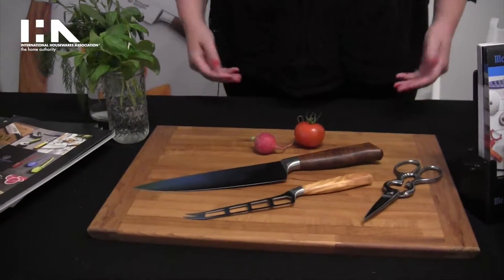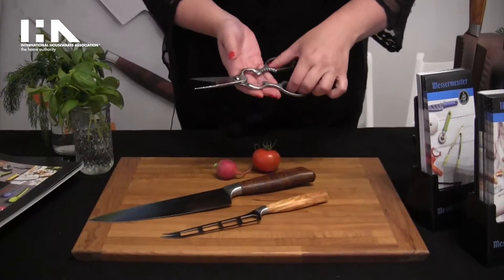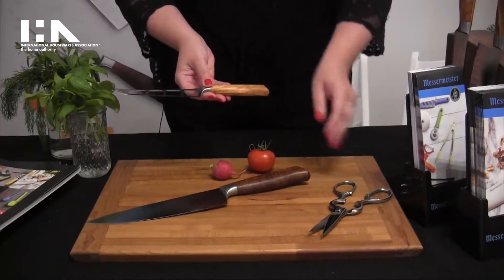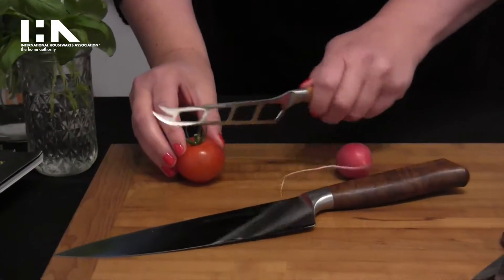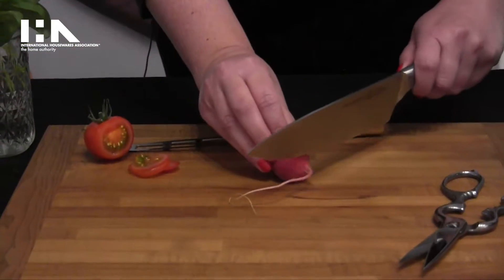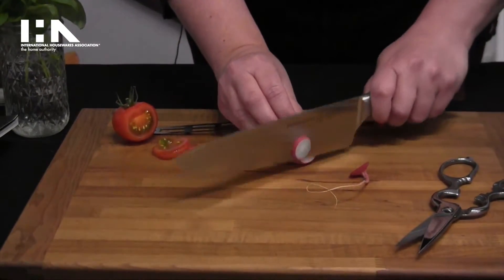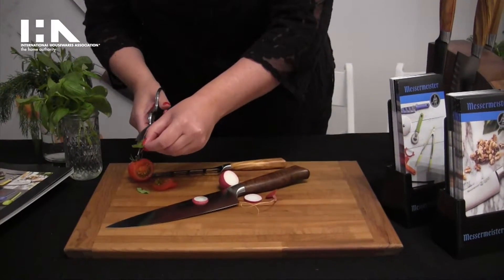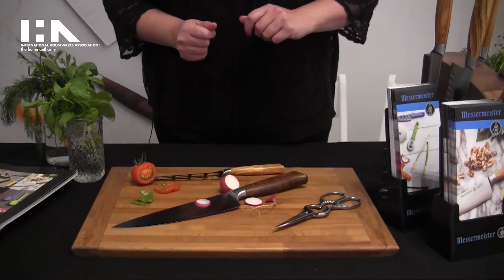Messermeister at IHA's Hot Housewares for the Holidays Press Event